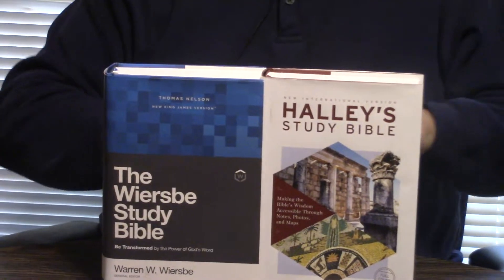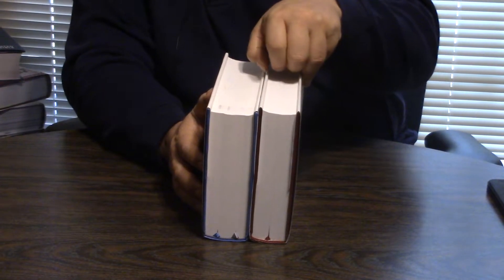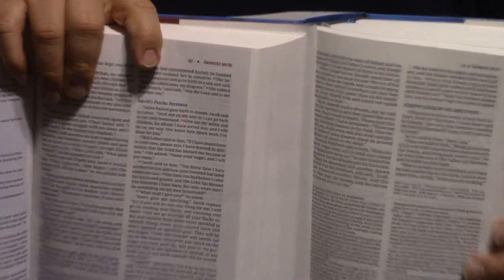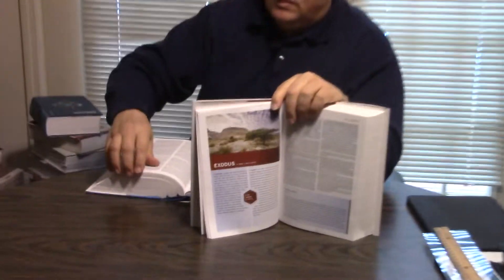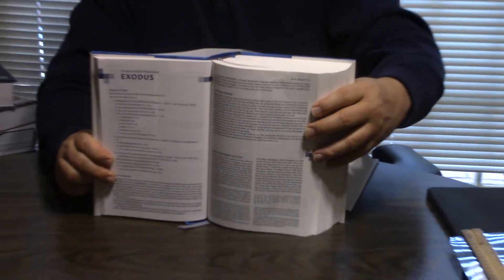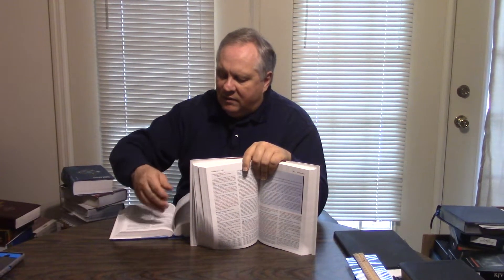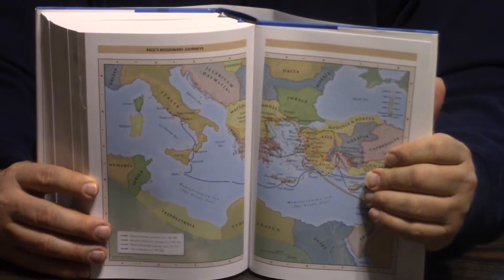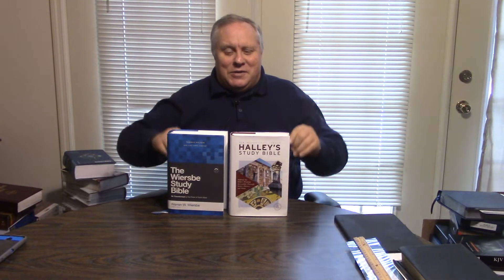The Wiersbe Study Bible And Halley’s Study Bible Compared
NKJV and NIV respectively.  2 really good, conservative Study Bibles.  To contribute to New Life, please click the link below and press donate. God bless!